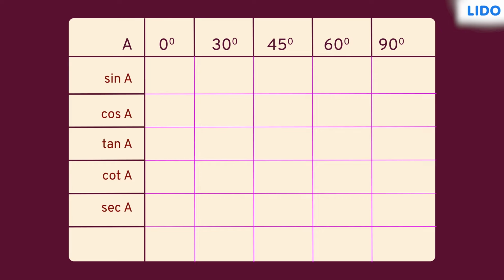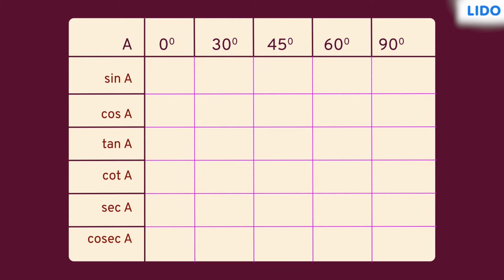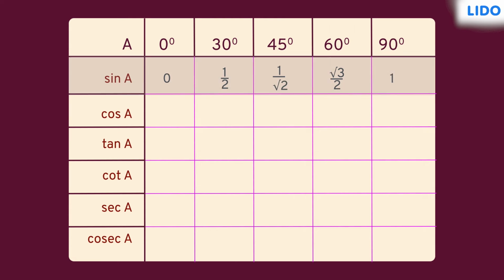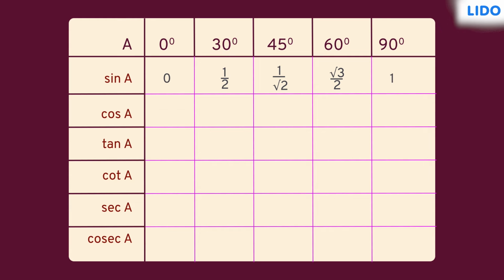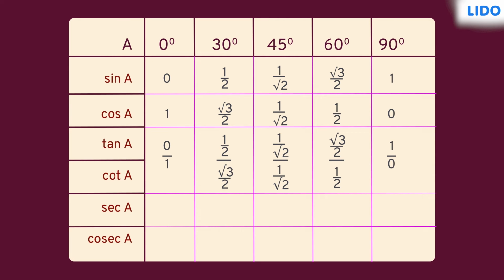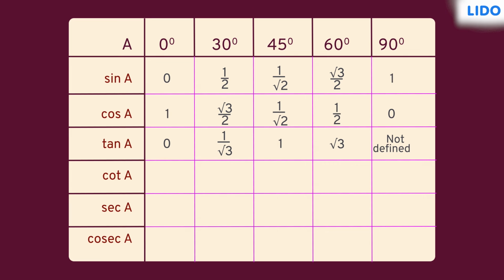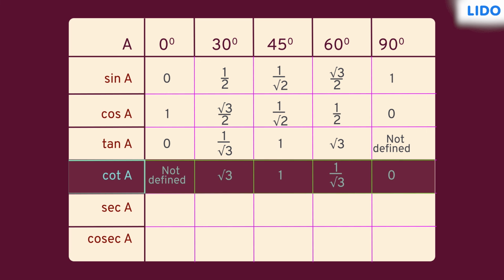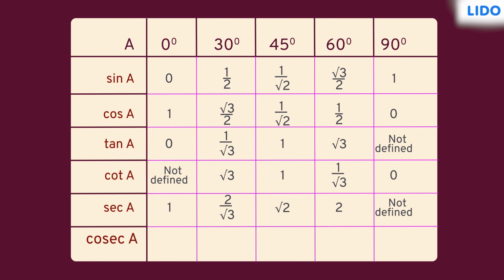Short cut to remember trigonometric ratios table | Trigonometrical Ratios | Class 9th Math ICSE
✔️ Class: 9th
✔️ Subject: Math
✔️ Chapter: Trigonometrical Ratios
✔️ Topic Name: Shortcut to remember trigonometric ratios table
The values of trigonometric standard angles such as 0°, 30°, 45°, 60°, and 90° can be found using the trigonometric ratios table. Sine, cosine, tangent, cosecant, secant, and cotangent are trigonometric ratios. Sin, cos, tan, cosec, sec, and cot are abbreviated forms of these ratios. To answer trigonometric issues, the values of trigonometric ratios of standard angles are required. As a result, the values of the trigonometric ratios of these standard angles must be remembered. The trigonometric table is helpful in a variety of situations. Navigation, science, and engineering all require it. This table was useful even before the advent of pocket calculators in the pre-digital age. The table also influenced the development of the first mechanical computers.